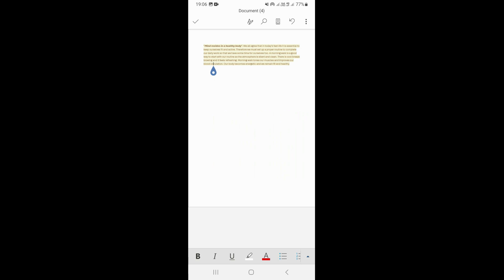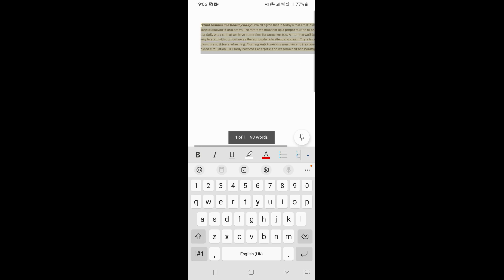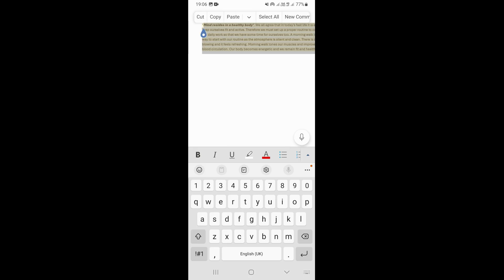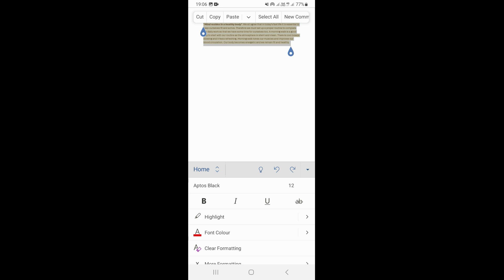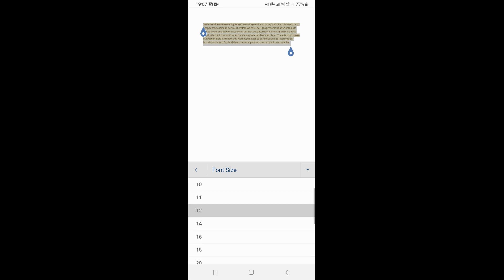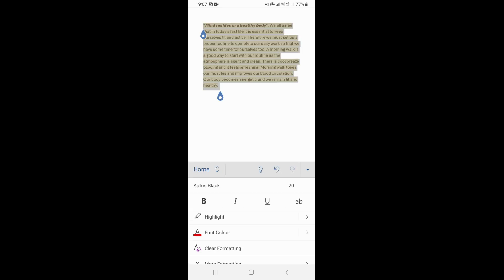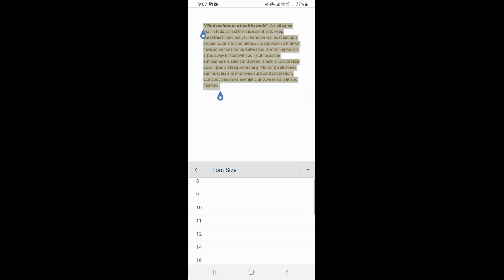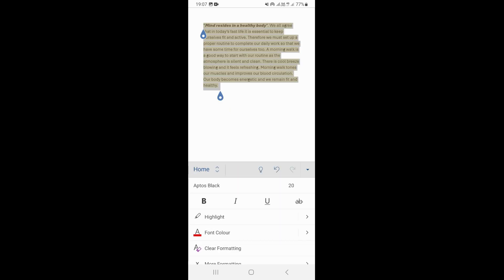How To Change Font Size In Microsoft Word Mobile - (Step By Step)